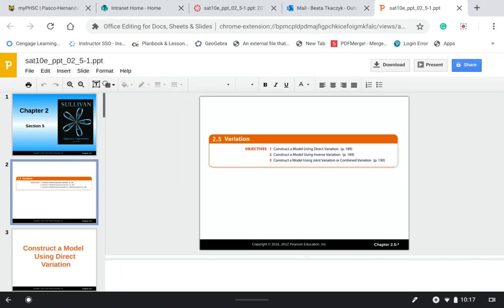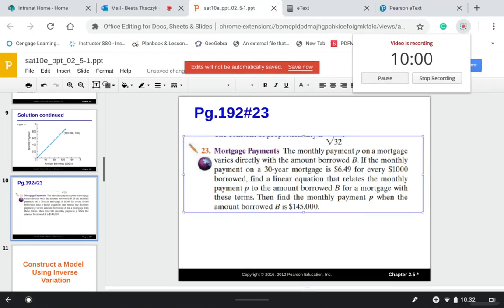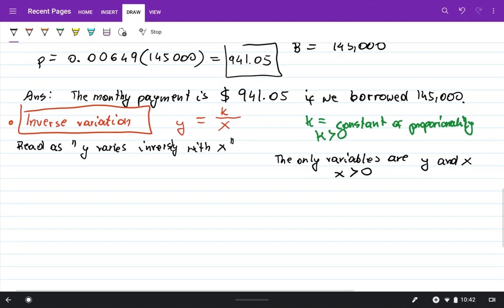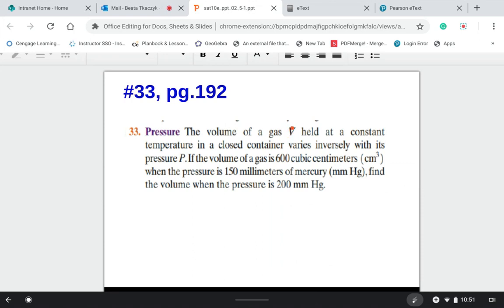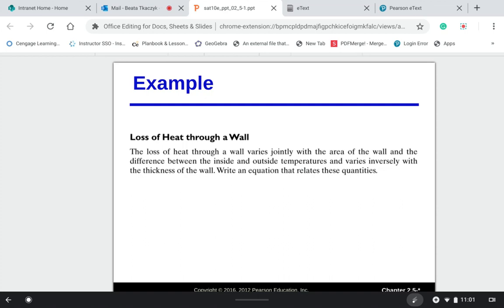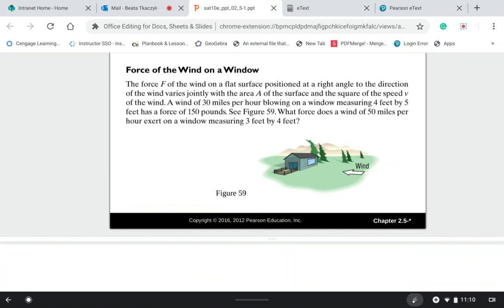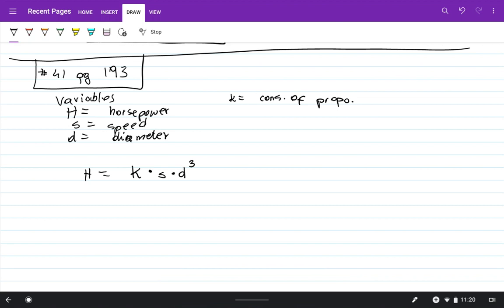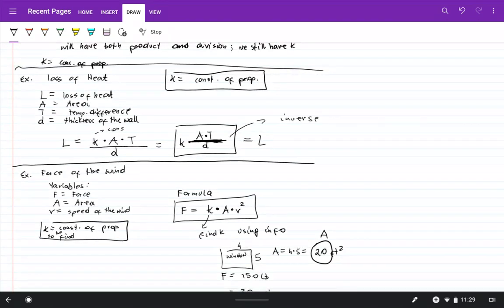lecture sec 2.5 MAC1105